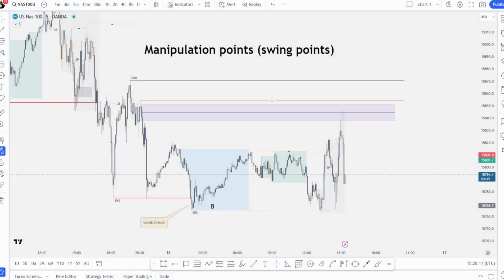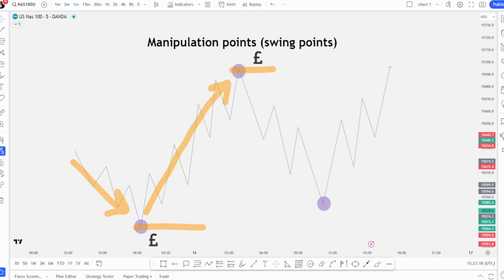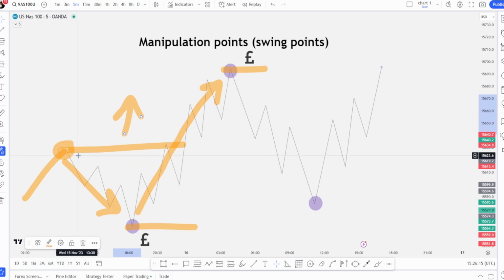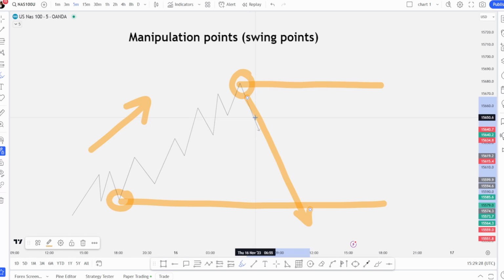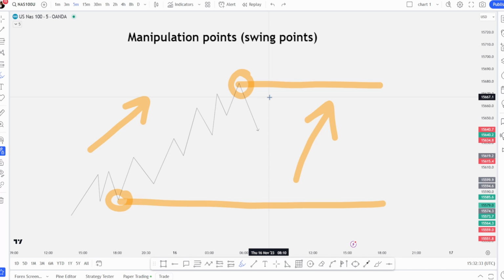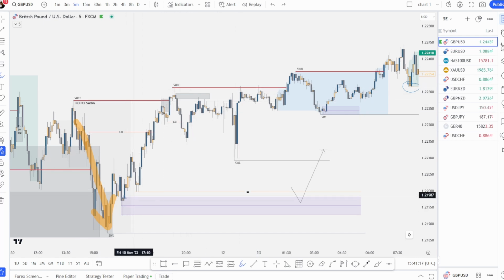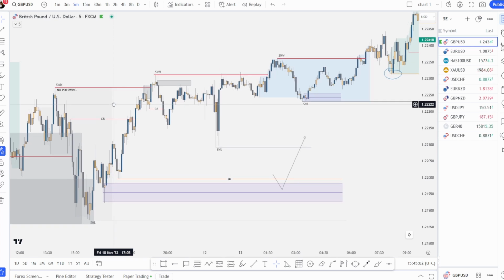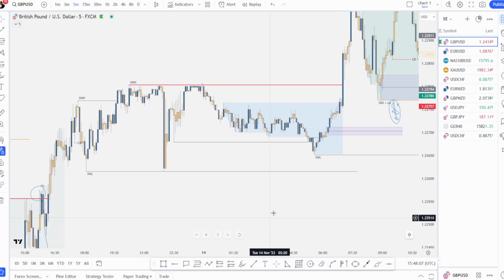Learn to track SWING STRUCTURES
Understanding Swing Points and Manipulation 🔄

Greetings from [Your Channel Name]! In this video, we'll be taking a straightforward look at how swing points and market manipulation play into daily bias and the likelihood of directional moves in forex trading.

🔍 Key Points:

Swing Points Basics: We'll break down what swing points are and how they can act as reliable indicators for market direction. Simple techniques for identifying these points will be discussed.

Insight into Manipulation: A no-nonsense exploration of market manipulation and its impact on price action. We'll touch on how being aware of manipulation can inform your trading decisions.

Daily Bias Simplified: Understanding the importance of establishing a daily bias without unnecessary complications. We'll guide you through using swing points to form a practical bias for each trading day.

Connect with over 2000 members and stay up-to-date with the latest trends in the trading community by joining our Discord channel